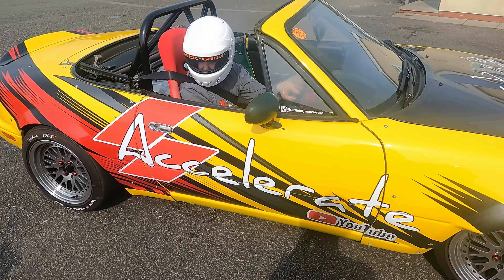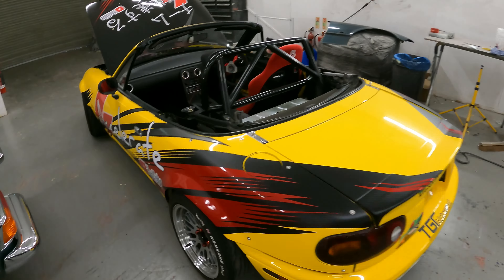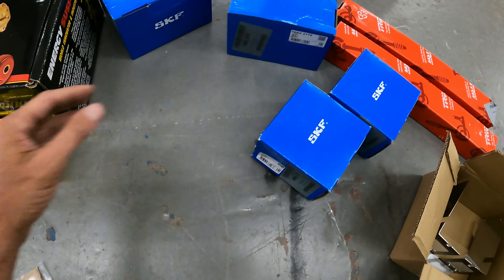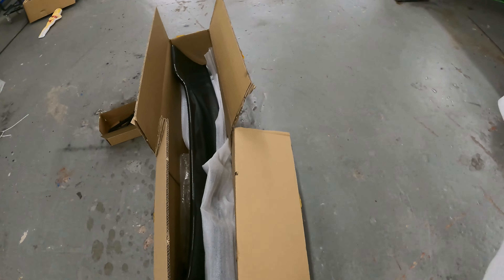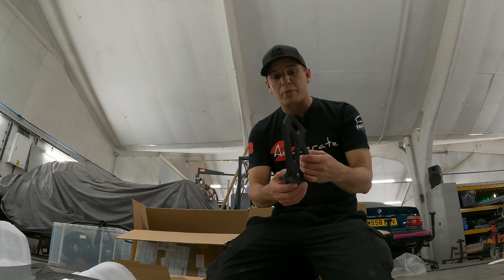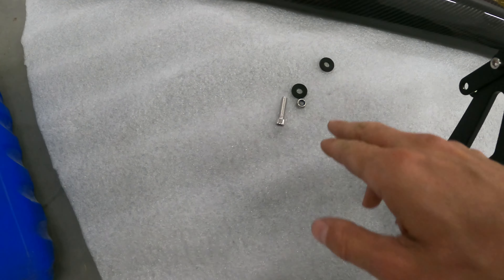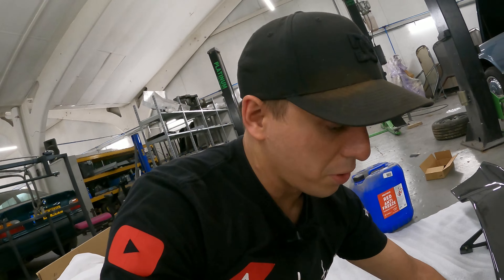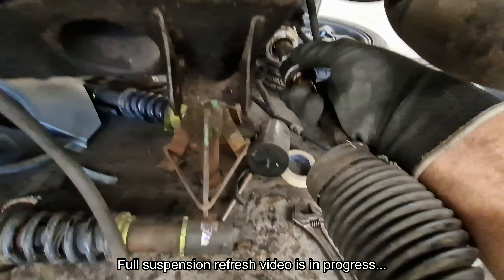I Bought A CHEAP EBAY GENUINE CARBON FIBRE Spoiler For The TIME ATTACK Mx5!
"I wasn't sure if it would even be real carbon fibre!"

Welcome back to the Acclerate Turbo Mx5 build!

With the custom work starting on the boosted Eunos Roadster, Stu & I decided to tackle one of the most important (and most fun) parts of the build; the spoiler!

Much like every petrolhead, I dreamed of buying & installing a carbon fibre wing to the car. But, with the price of the APR Performance spoiler I was looking at coming in at just over £1,000 I held off for a while.

I then had a crazy idea while browsing ebay one evening..."I'll buy the cheapest ebay carbon fibre spoiler I can find, & see what's it like!"...genius right?.

With a price tag less than a quarter of the one from APR Perfomance at £223, I wasn't even sure if it would turn up to be honest. But after a month of waiting, it arrived (in a battered box) so let's dig in & see if I've made a horrible mistake!

USE CODE: ACCELERATETGR